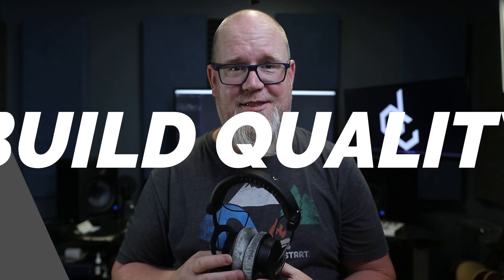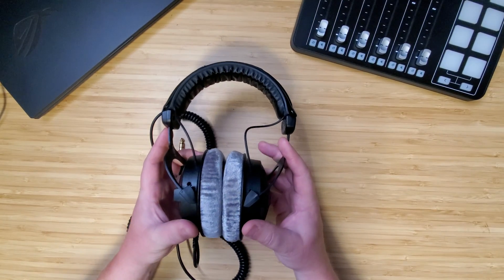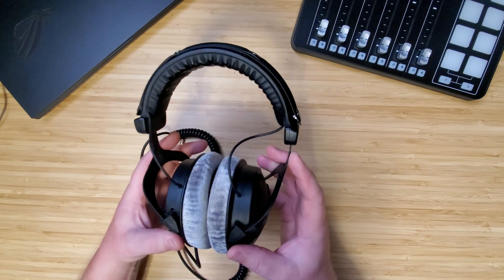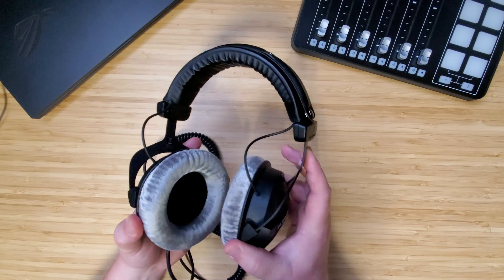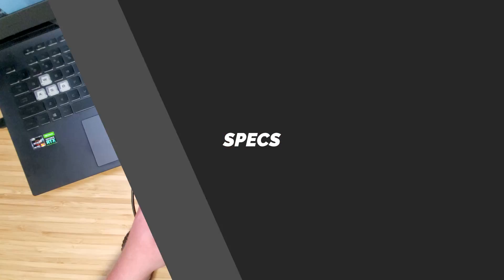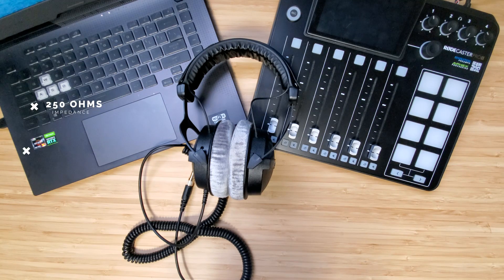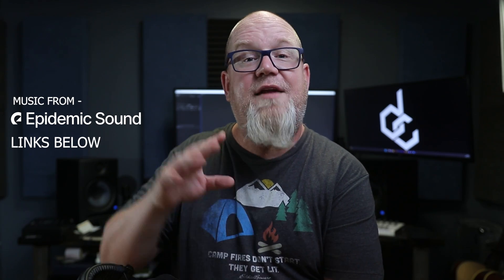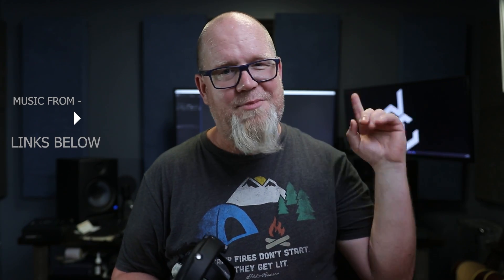THE BEST PRODUCT I REFUSE TO RECOMMEND!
Buy the Beyerdynamic DT770 Pro -

My Gear -